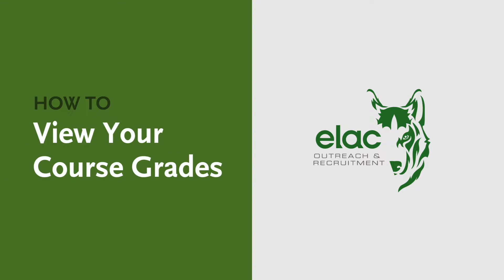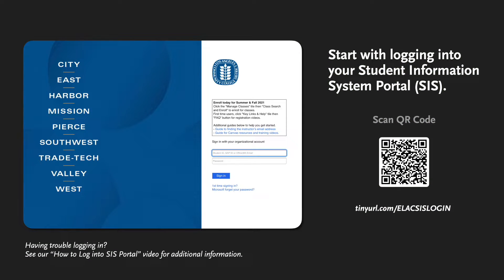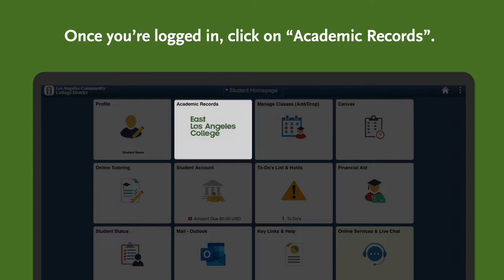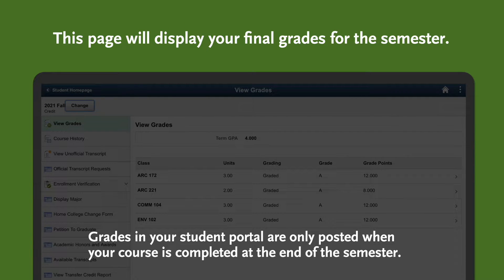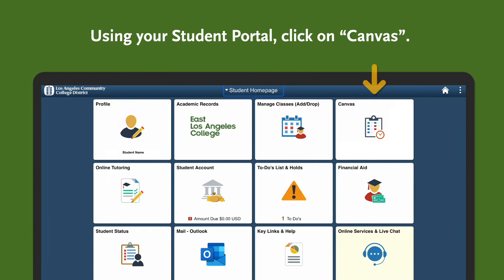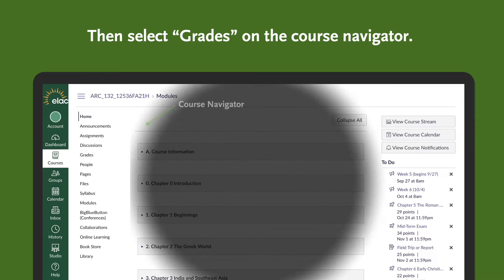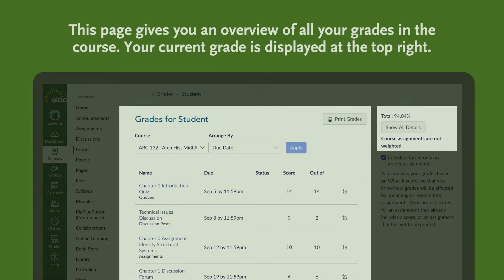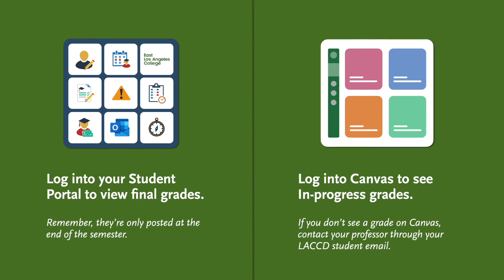ELAC | How to Guide | Viewing Semester Grades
This video explains where to find your student grades posted within your LACCD Student Portal. Remember, grades in your student portal are only posted after you've completed the semester.